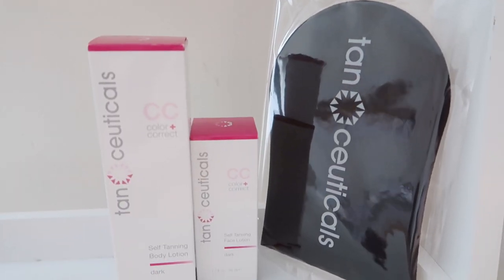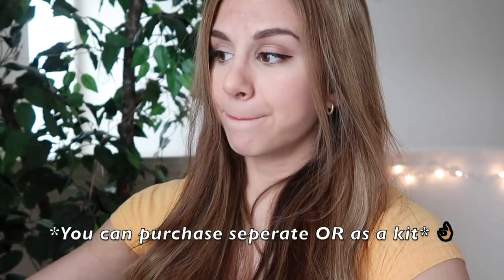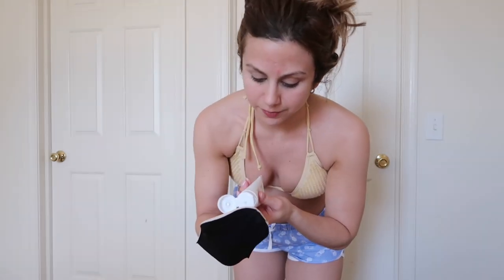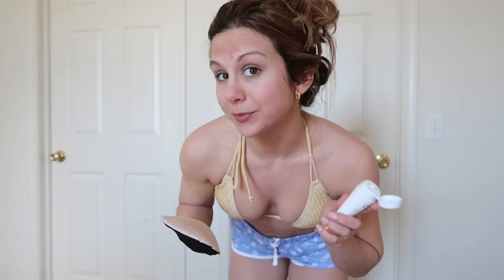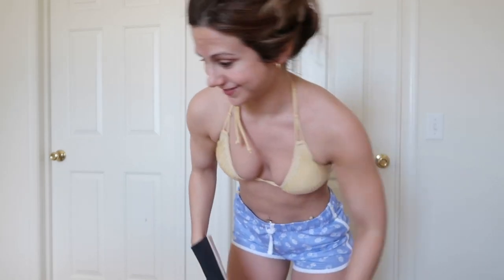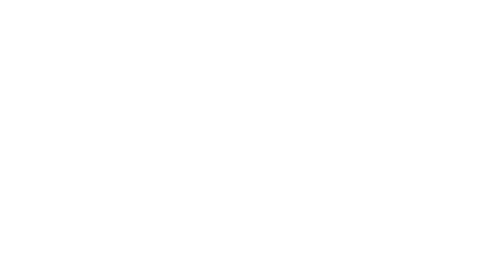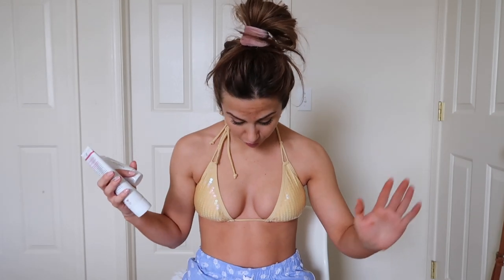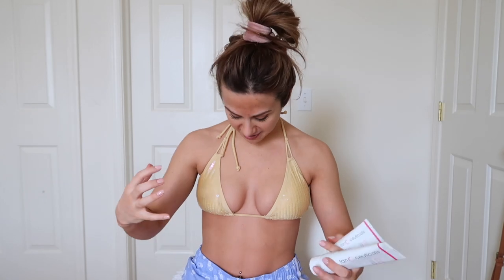NEW SELF TANNING ROUTINE WITH TANCEUTICALS! AT HOME NATURAL ALL YEAR 'ROUND GLOW! ASHLEY GAITA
Hey babes!! So I started a NEW self tanning routine with Tanceuticals that I'm in LOVE with!! 💕 SO easy to use, love the ingredients, and it gives an overall gorgeous natural glow! We leave for Florida tomorrow so I'm extremely excited and can't wait to show off my new tan!

➳PRODUCTS MENTIONED!:
(Available in shades Ultra Dark, Dark, and Light) **I'm using Dark!

BODY Self Tanner
FACIAL Self Tanner
Application Mitt

IF YOU'RE NEW ➳ Welcome!! My name is Ashley and I currently live in Pennsylvania with my boyfriend, James. I created this channel in 2018 as a way to inspire women to live their BEST lives! Thank you so much for your support, I appreciate each and EVERY one of you! xo 🤗